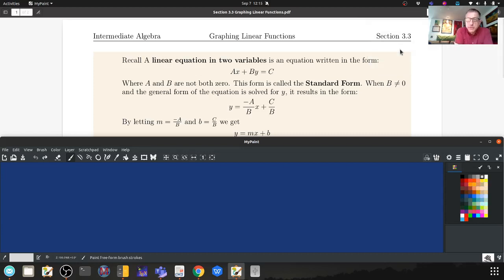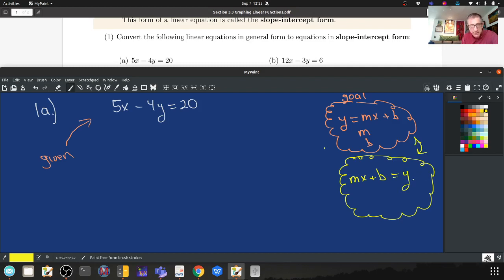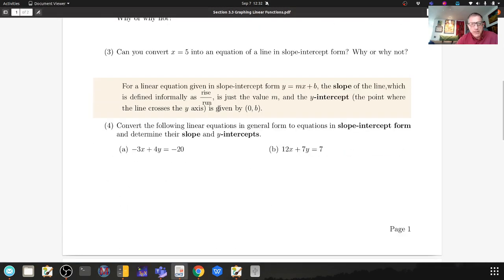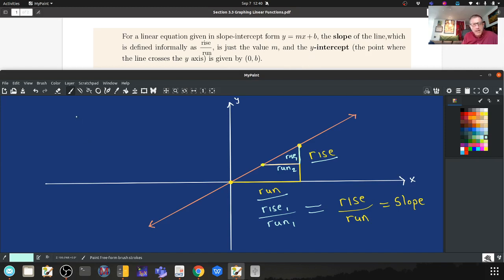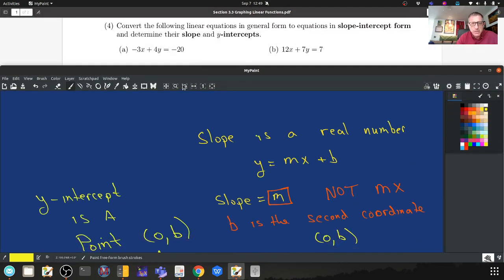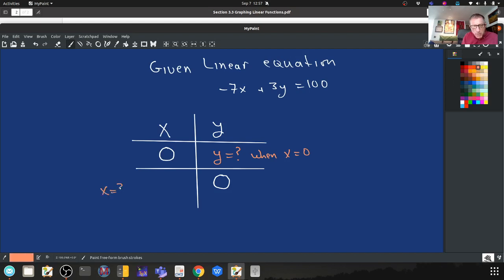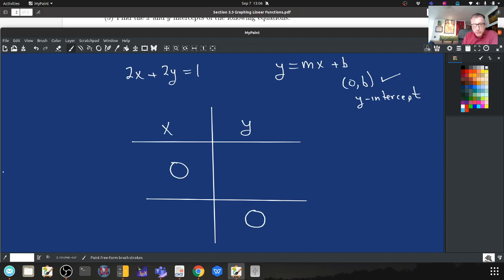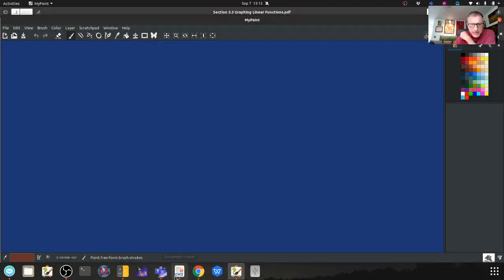Intermediate Algebra 3.3 Graphing Linear Functions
Note when I use a hand signal to indicate the direction of positive or negative slope, you see me point the wrong direction (the video screen mirror images the direction I point, hence you see the wrong direction). I explain in detail using the blue-board alone. Just use that part.

There is no easy break-up into different objectives. Just watch it all, or fast forward as you please.